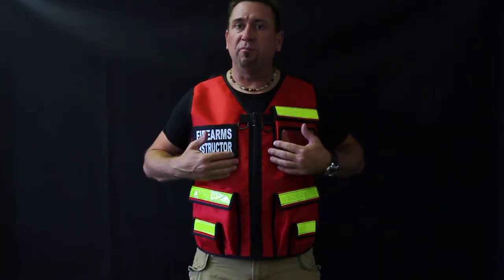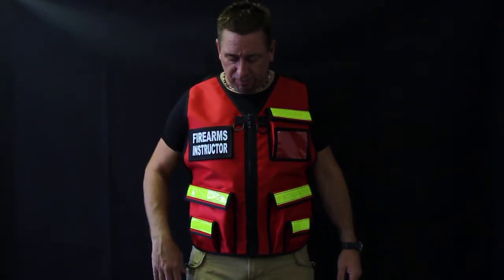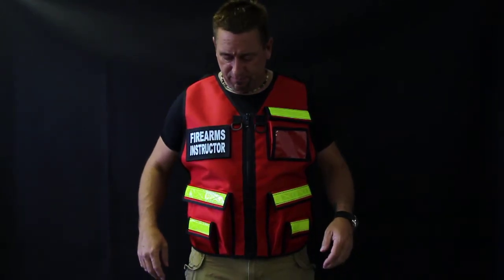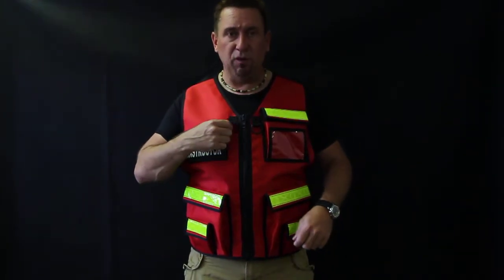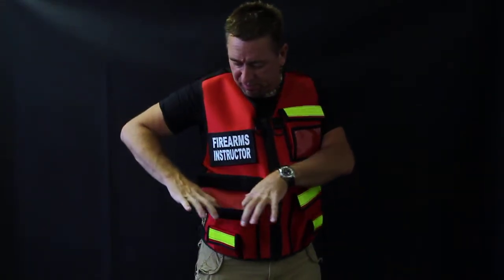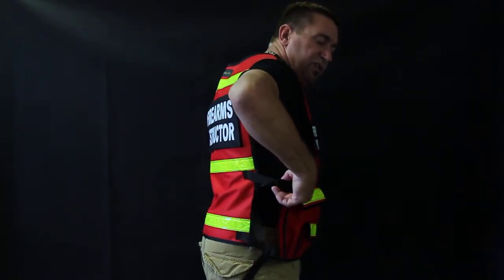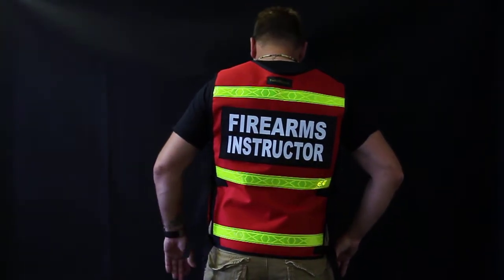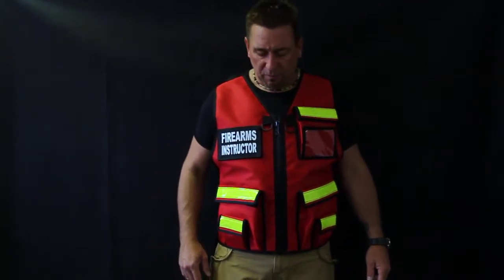Firearms Instructor Vest - - TheVestGuy.com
Here is our Firearms Instructor  Vest, designed to carry Stapler , Cell Phones, Pens, Maps, Flashlights, Tape, Hearing Protection...  Velcro ID Tags,

Replace these ID Tags with Range Officer, Hunter Safety, Range Safety Officer...

Bright Reflective Tape, All Vests are Custom made, Choose your Size, Color, Pocket design...

Youtube Views get a Discount  when Mentioning Youtube